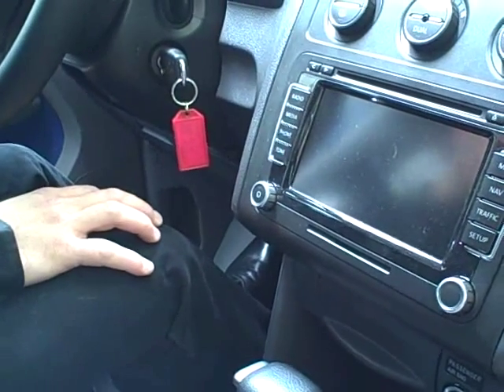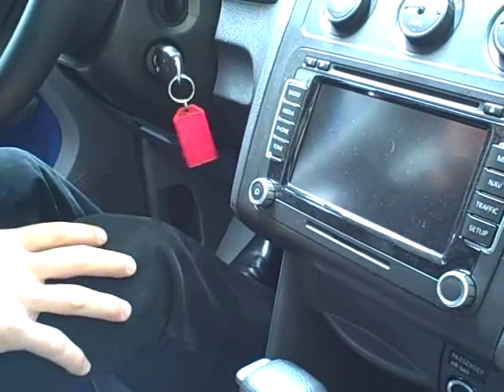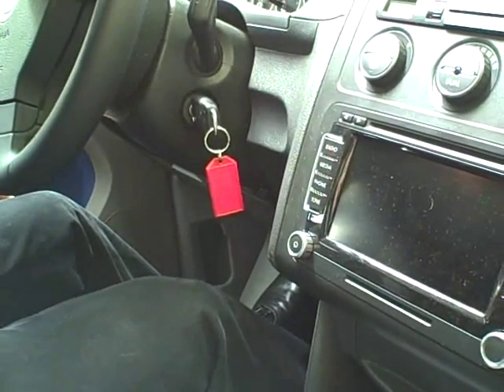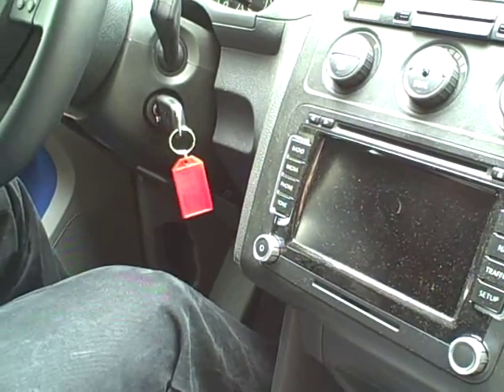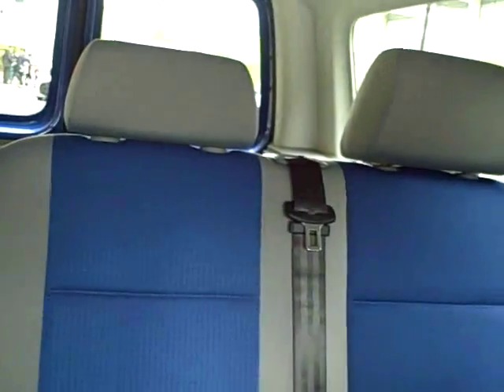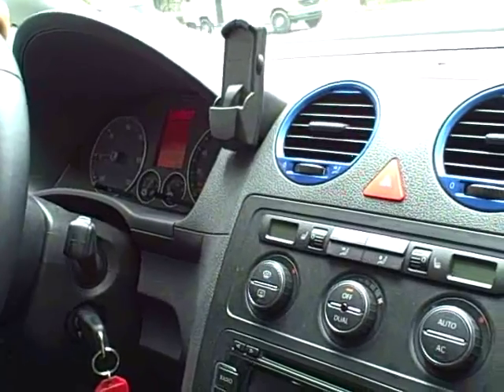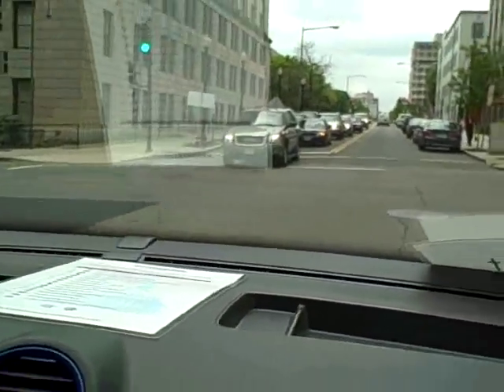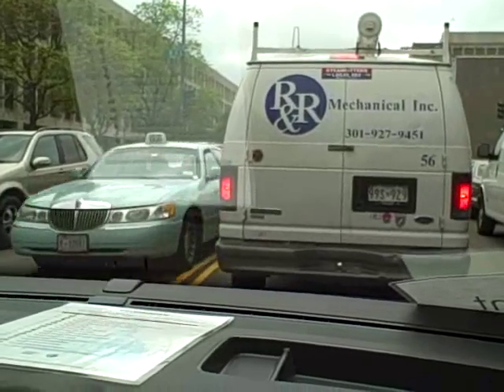Mother Nature Network: VW Caddy Maxi fuel-cell van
On the road in Washington DC with Peter Weissgerber of Volkswagen in a Caddy Maxi running on hydrogen.